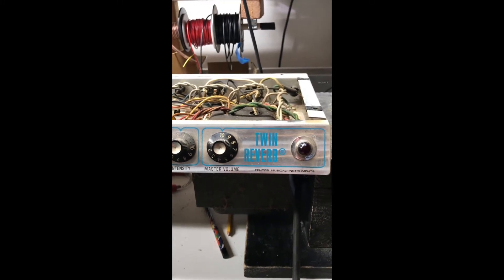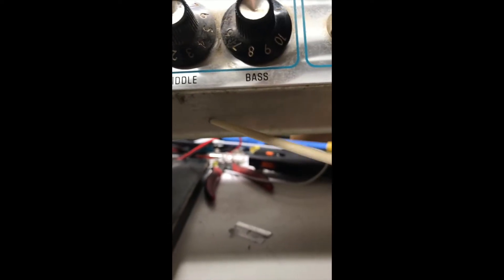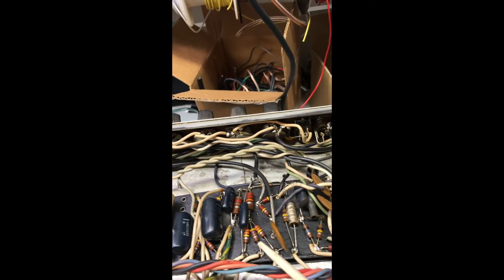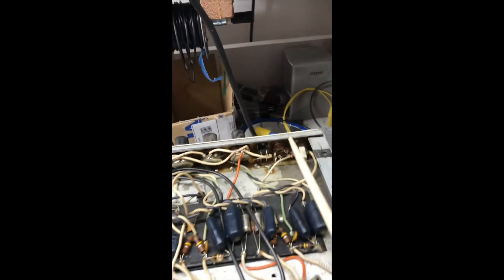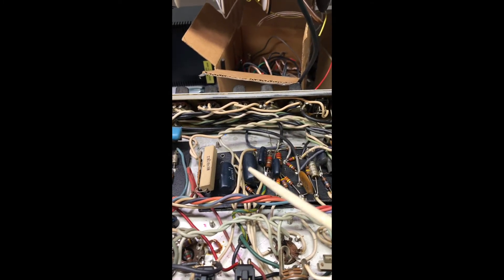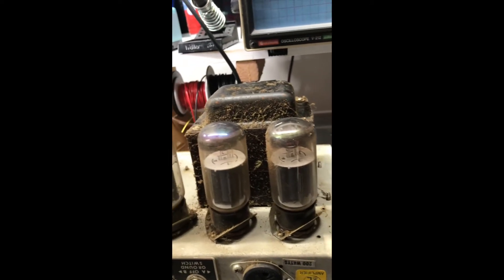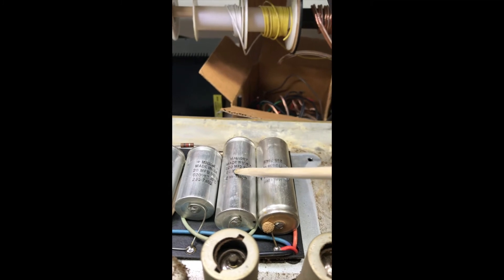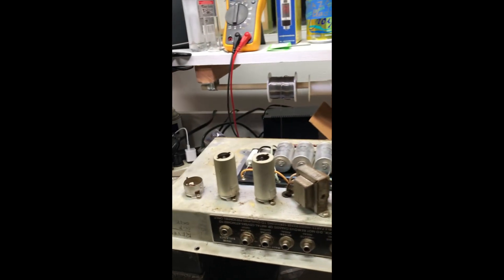Kye Twin 2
CBS and their B.S.